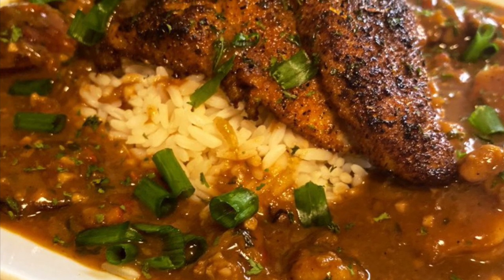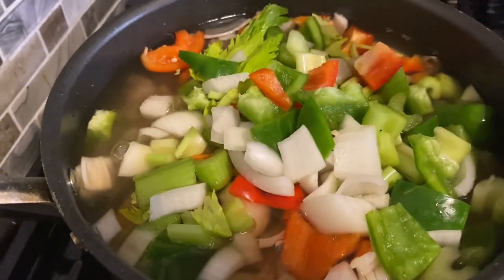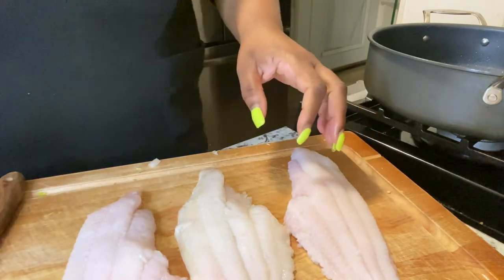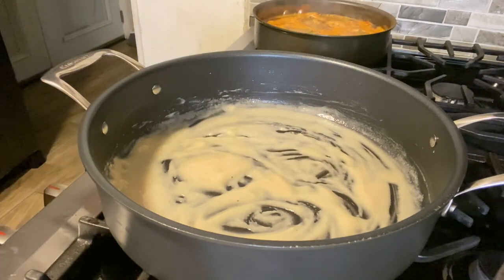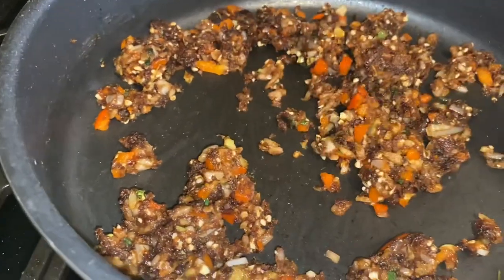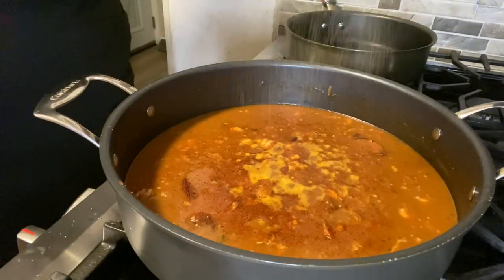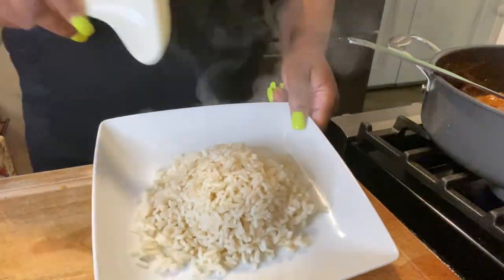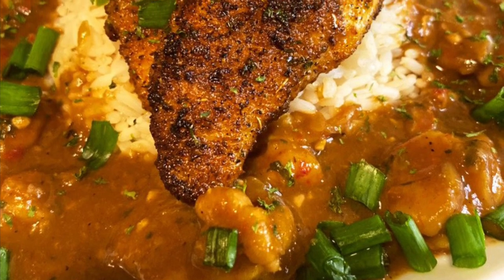Crawfish and shrimp Étouffée top with rice and blackened catfish.￼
Ingredients:

Crawfish
Shrimp
Smoked sausage
Fish
Flour
Chicken broth
Shrimp heads and shells
Bay Leaf
Green bell pepper (chopped)
Red bell pepper (chopped)
Onion (chopped)
Minced garlic￼
￼butter
Olive oil
Creole seasoning
Garlic powder
Onion powder
Black pepper
Green onion
Dry parsley￼